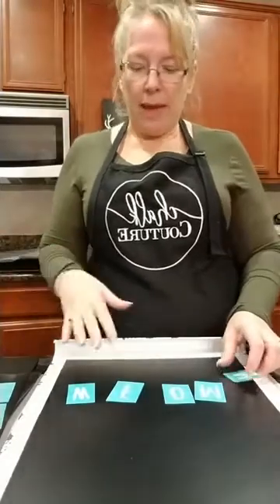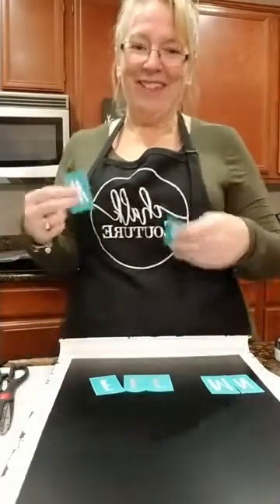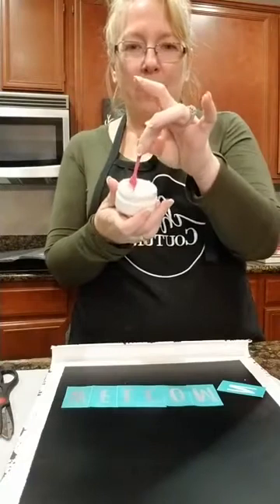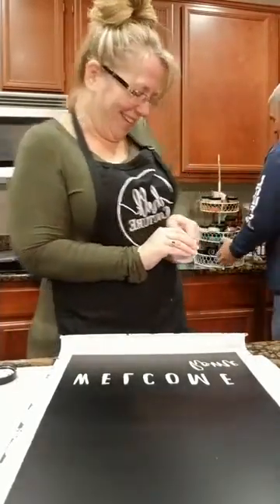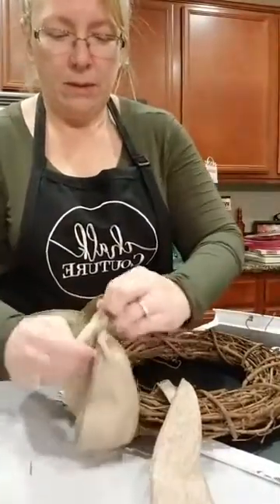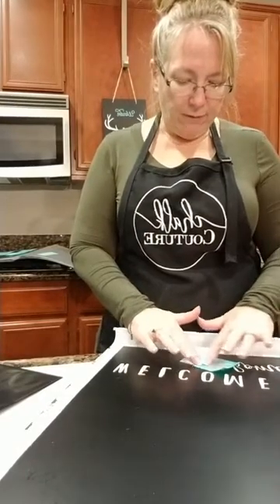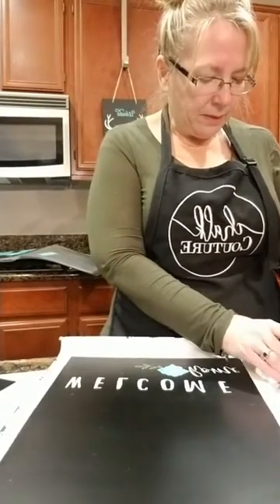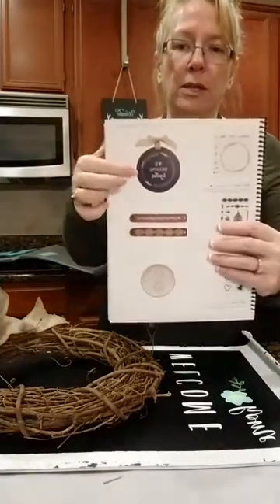Welcome Sign using Chalk Couture Fonts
Made a fun chalkboard using the Gourmet Font from Chalk Couture. Added a wreath for fun.